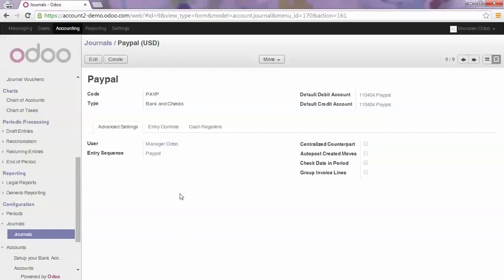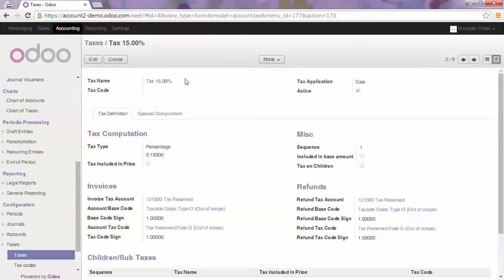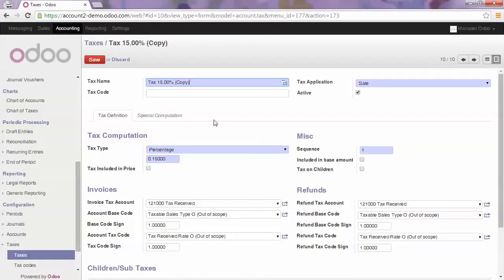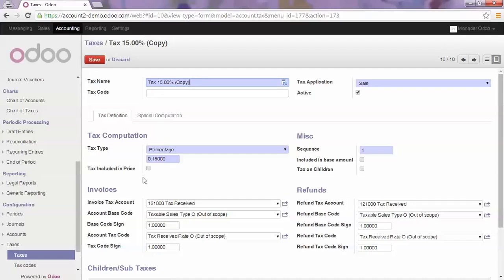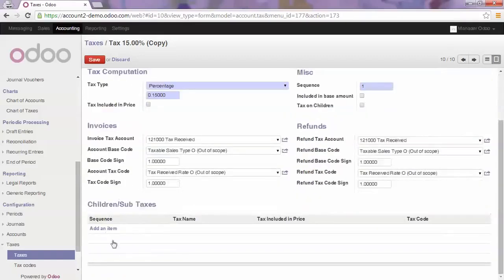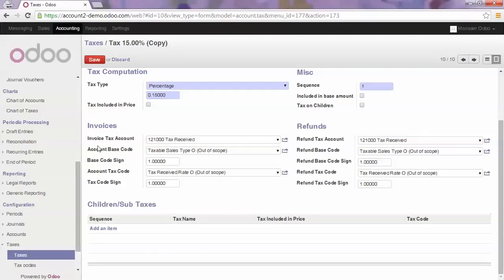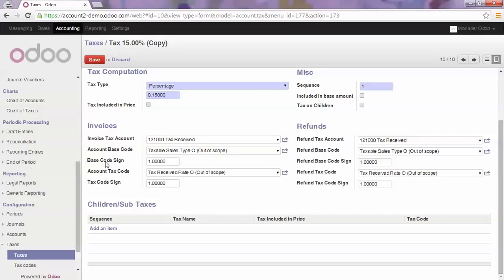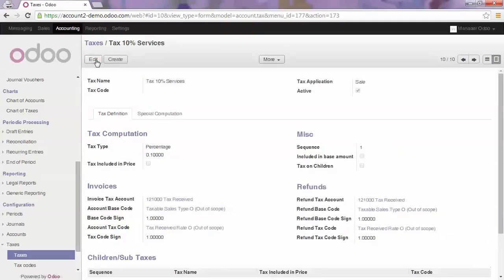Odoo Accounting 6.3 Create a New Sales Tax - Quản lý thuế mua/bán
Note:
• Tax Included in Price: when checked, the price shown in the product or invoice is inclusive of this tax. It is especially useful when you are dealing with end consumers (Point of Sale, e-Commerce applications).
• Included in base amount: when checked, the tax is added to the base amount of the next selected tax (in terms of sequence) and not shown separately, such as Eco taxes that are also taxed like product items.
• Tax on Children: when checked, the tax calculation is applied to the output from other tax calculations specified in the Child Tax Accounts field (so you can have taxes on taxes), otherwise the calculation is applied to the base amount of the transaction.
• Account Tax Code: tax code (Tax declaration section) to record the calculated tax amount.
• Account Base Code: tax code (Tax declaration section) to record the invoiced amount (exclusive of taxes) the tax is calculated on.

Skype: nguyenvinh_it